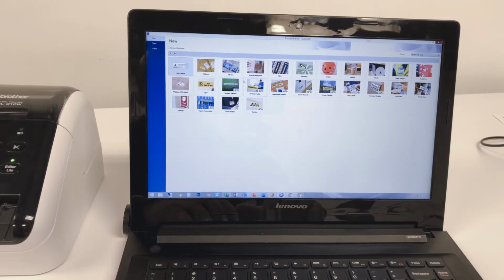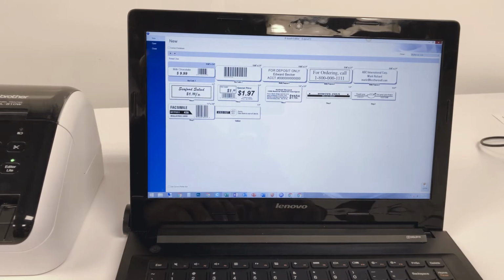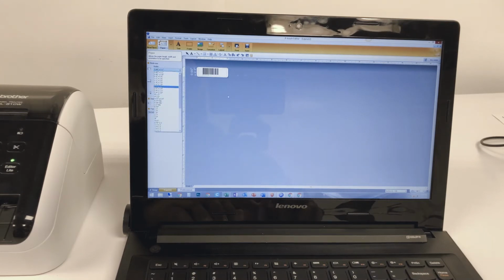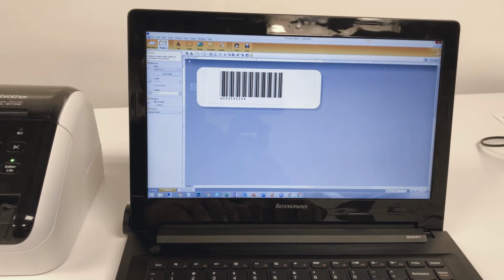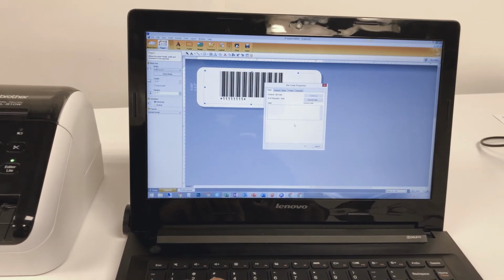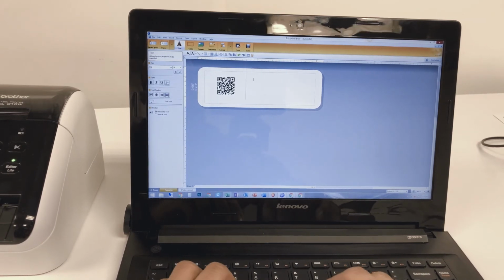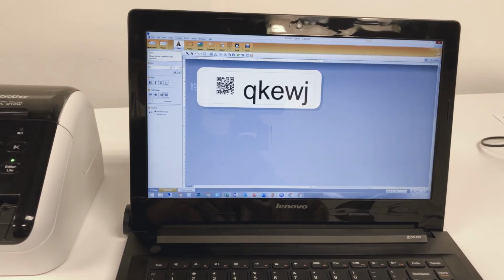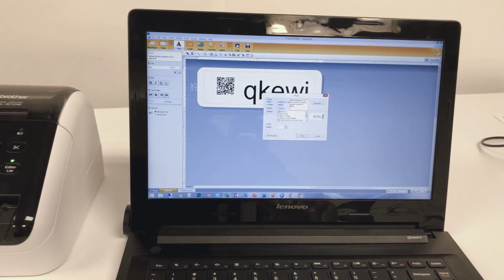How to print any BAR CODE with Brother P-Touch Editor, Brother Label Printer QL-810NW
enKo Products believes more than anything, in bettering the lives of its consumers. We’ve been lucky enough to do that, through a combination of speed, convenience, and affordability. Shop for Zebra compatible thermal labels, Dymo compatible labels, Laser labels (same size at avery), shipping and handling labels, and packing material at enkoproducts.com.